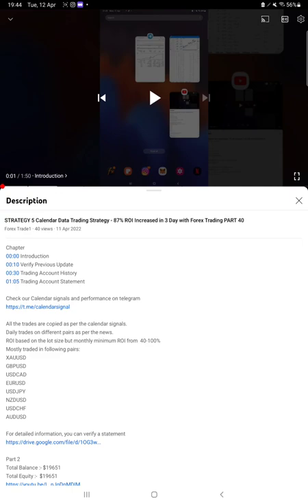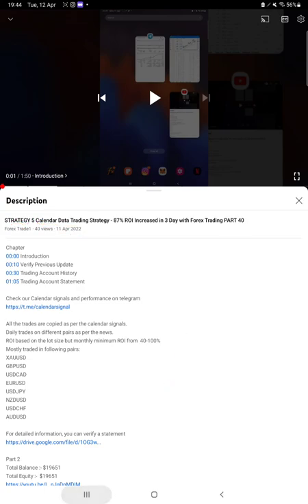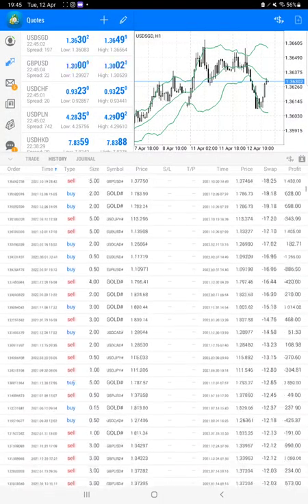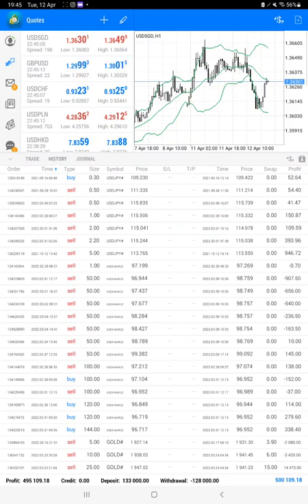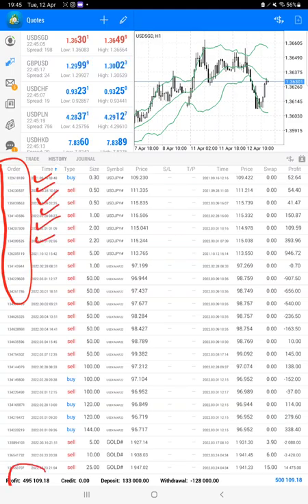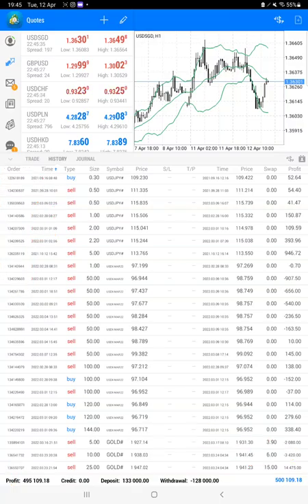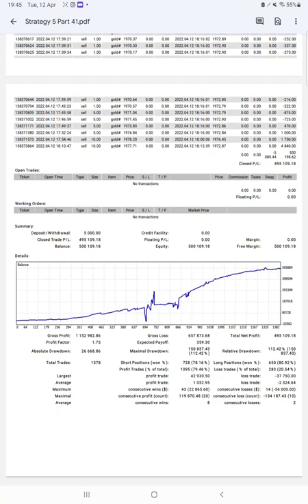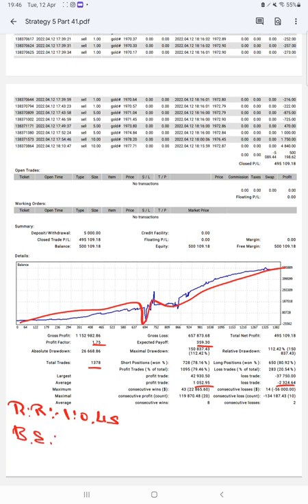STRATEGY 5 Calendar Data Trading Strategy - 67% ROI Increased in 1 Day with Forex Trading PART 41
Chapter
00:00 Introduction
00:10 Verify Previous Update
00:40 Trading Account History
01:20 Trading Account Statement

Mostly traded in following pairs:
XAUUSD
GBPUSD
USDCAD
EURUSD
USDJPY
NZDUSD
USDCHF
AUDUSD